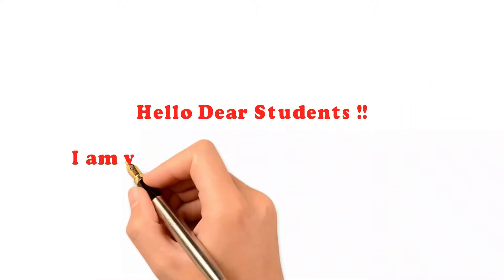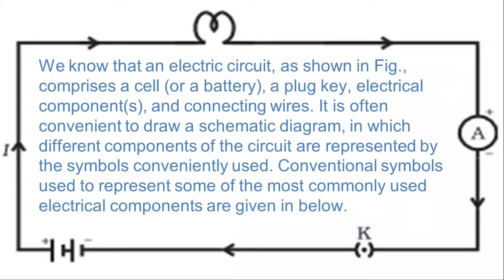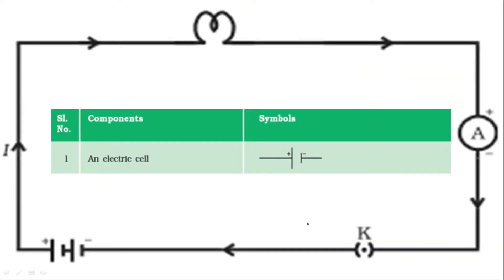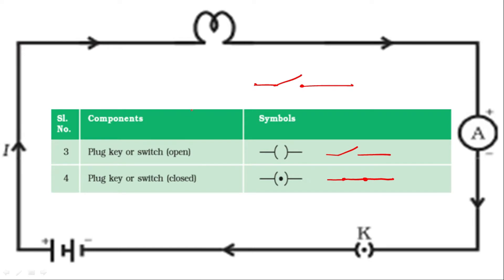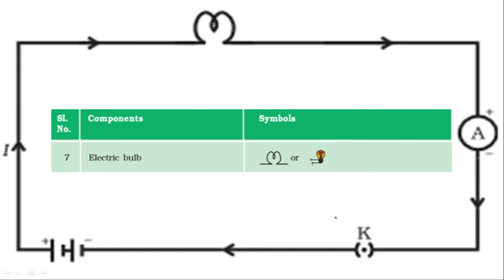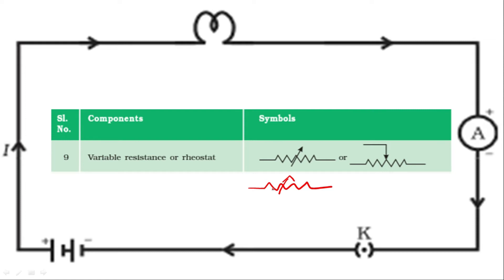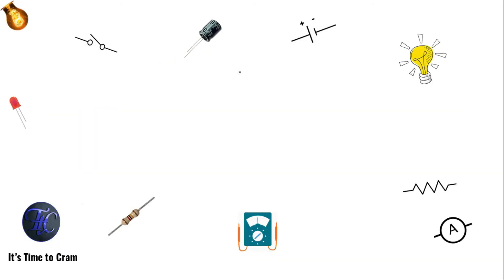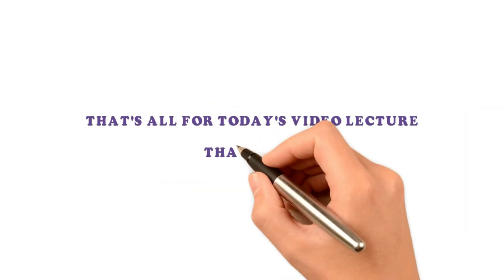Class 10 | Science | CBSE | NCERT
In this Series all the topics of Electricity are made very easy to understand with the help of virtual representation.
This is the 5nd video lecture of Electricity. Watch the video till the end to understand very easily.

Burhanuddin Lokhandwala